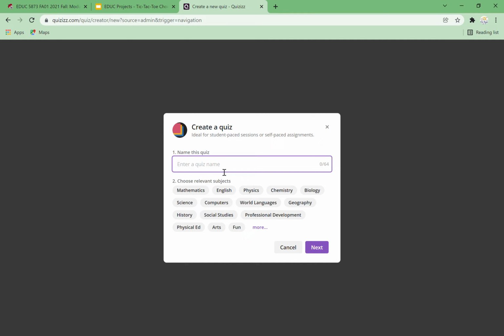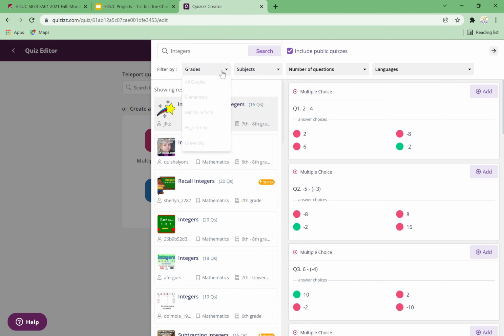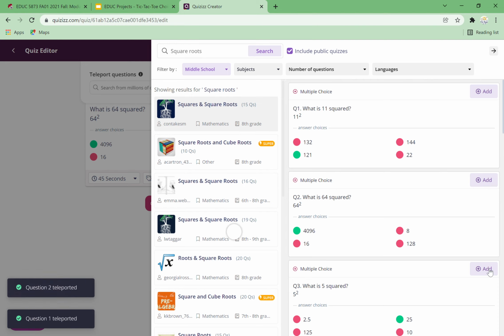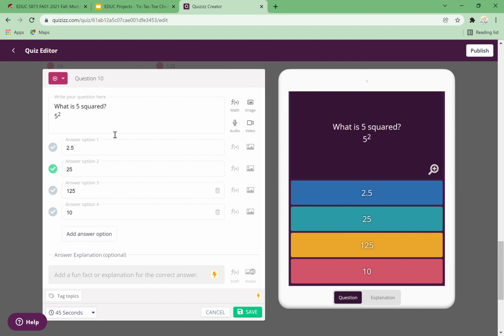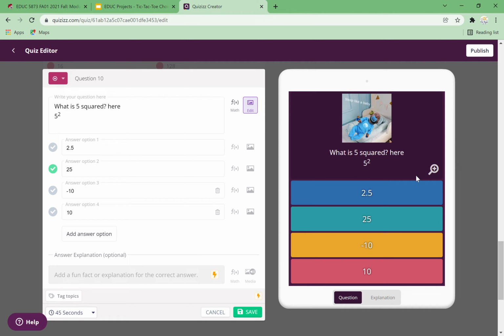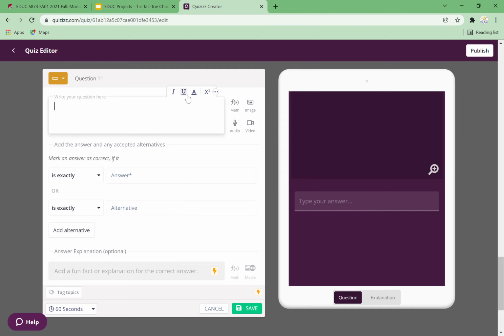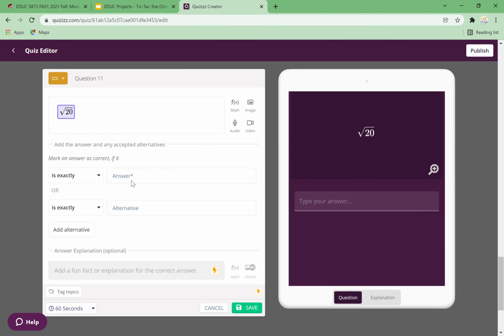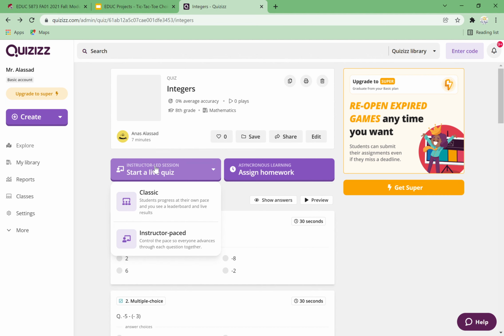Quizizz Tech bit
This video summarizes how you can create assessments on Quizizz.